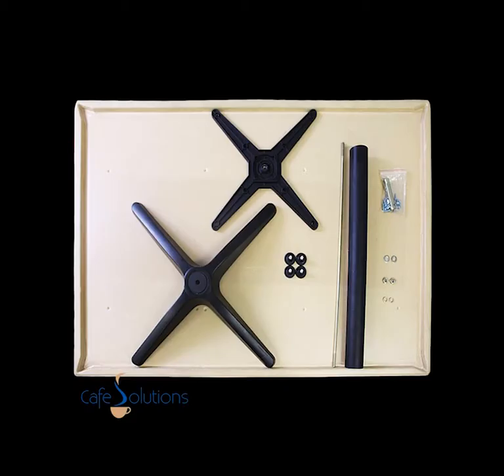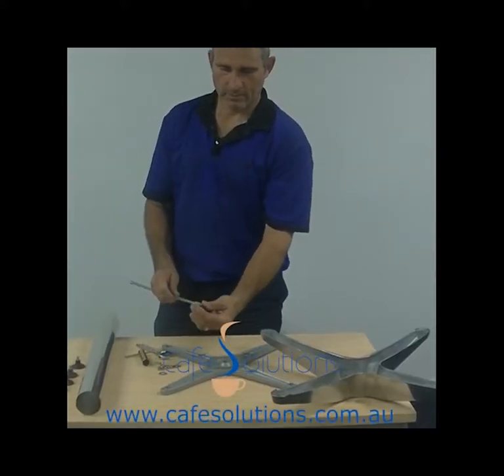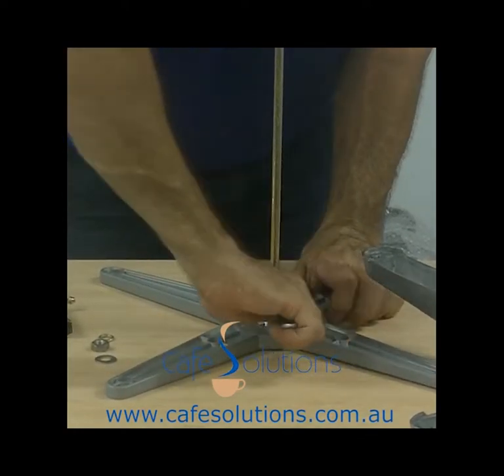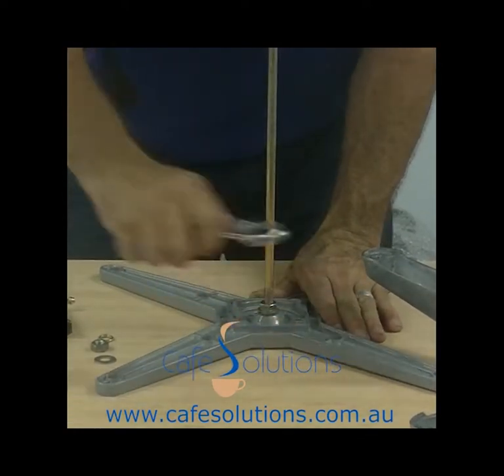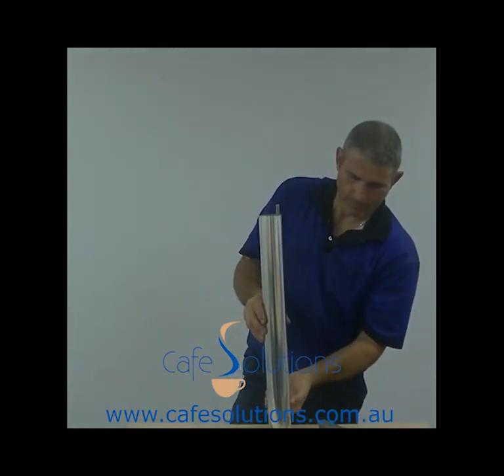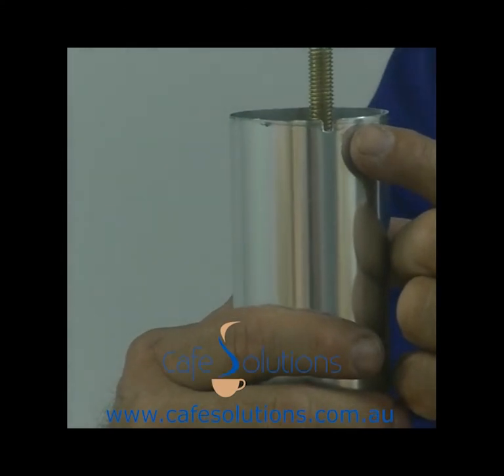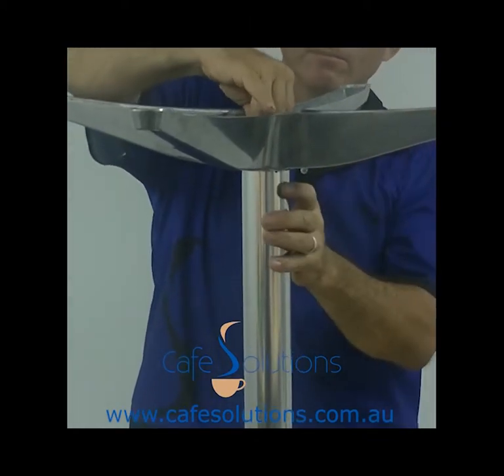Assembly Video For The Roma Table Base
This is an assembly video for The Roma Table Base.